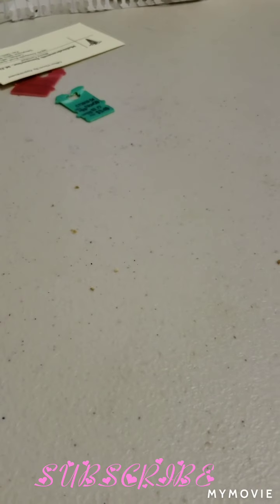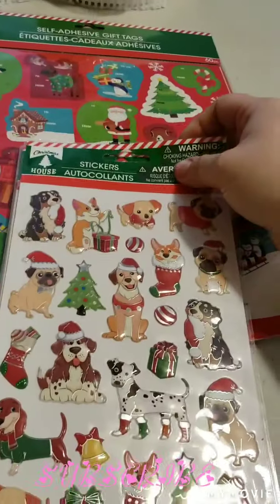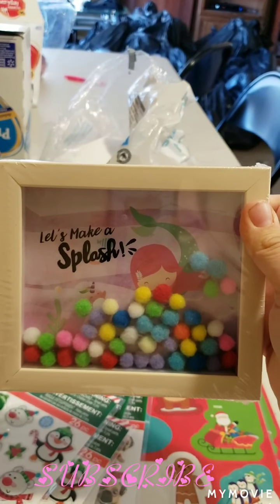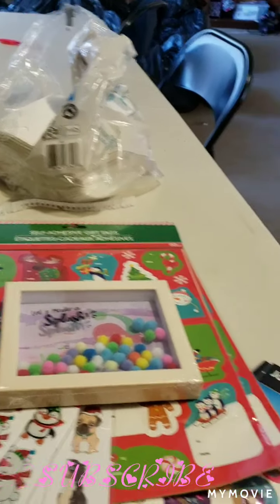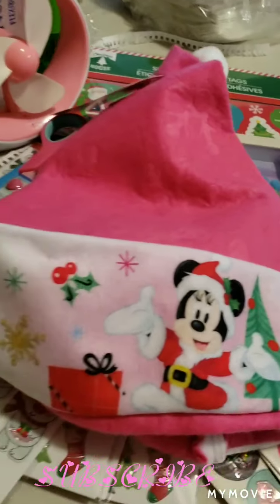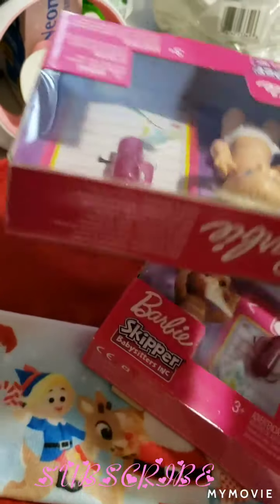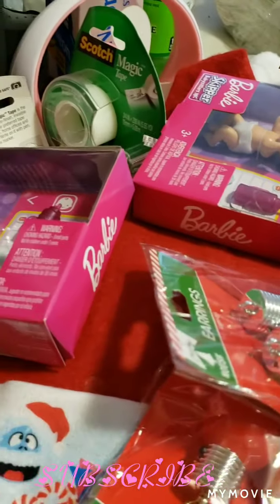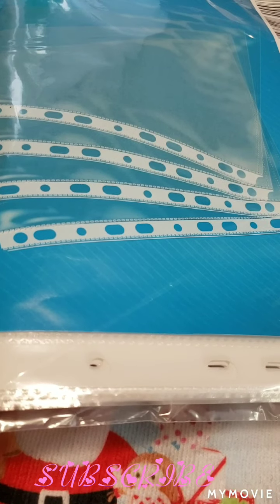Dollar tree haul